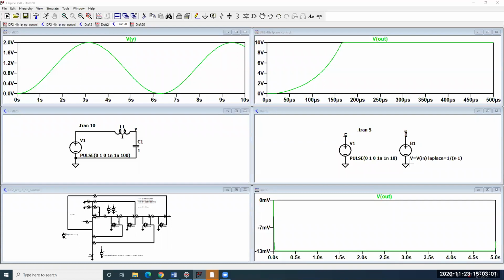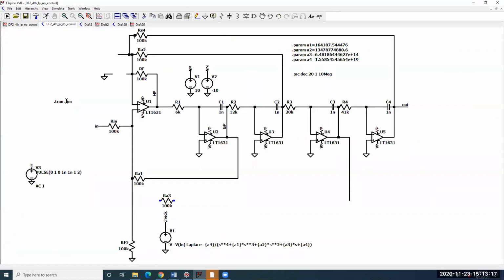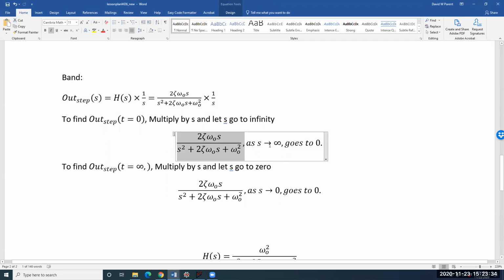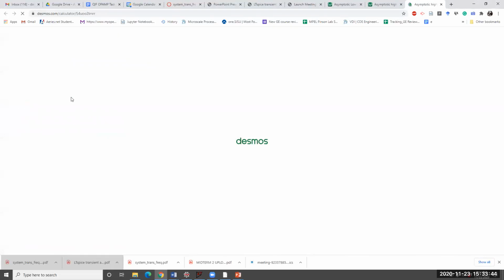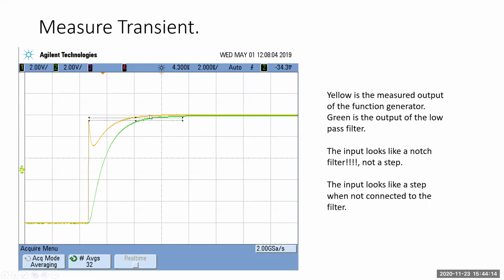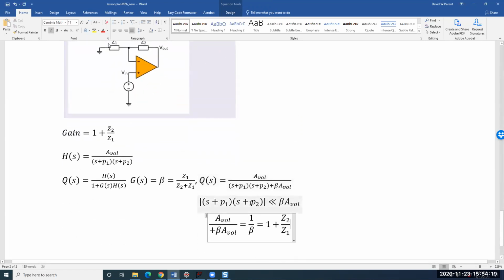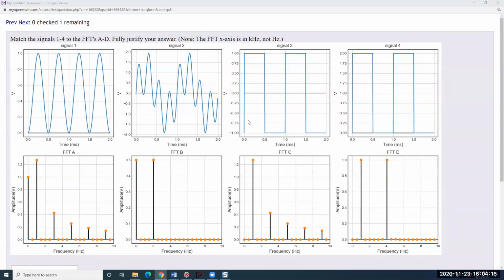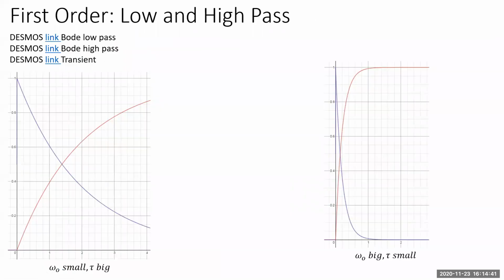Module 26: System ID from a transient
0:05 Start of lecture
0:06 Introduction to system ID from bode plot
1:27 Demonstration on LTSpice for different circuits/filters (transient from bode plot, getting poles)
11:30 Calculating for second order systems
15:30 Low pass filter calculations
16:03 Verifying on Spyder with step response
16:52 High pass filter calculation and verification
18:00 Notch calculation and verification
20:10 Band pass calculation and verification
22:00 HW 12 questions and review for final questions brief review
29:00 First order integrators and differentiators
35:33 equations for high, band, notch
39:40 Matching R,L,C values to extracted bode plots and verification of transient response
44:33 Midterm 2 question 4 doubt clarification
56:13 Question 3 from MT2 review
1:00:06 Question 5 from MT2 review
1:02:31 Reference videos on canvas for hw
1:08:22 How to find damping ratio from transient response
1:13:46 End of lecture